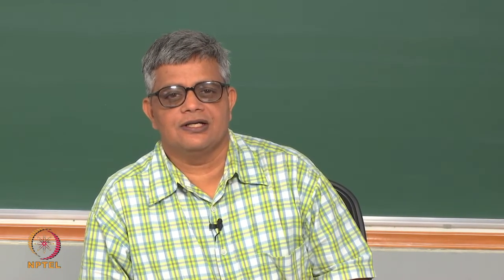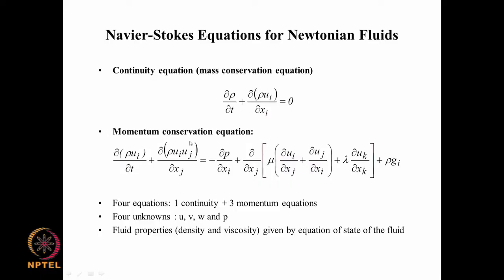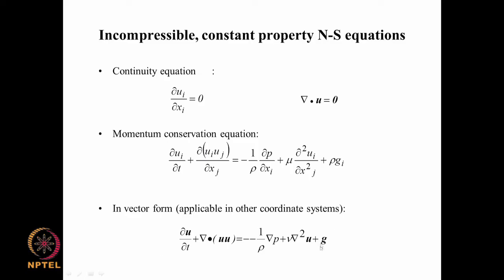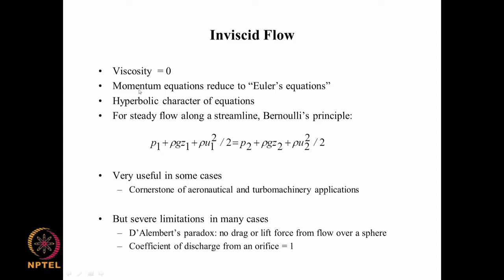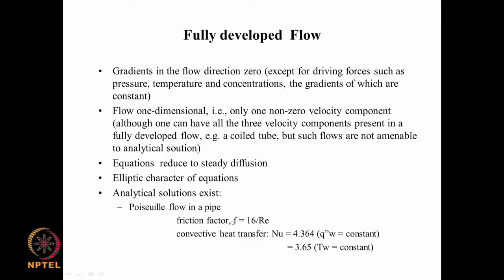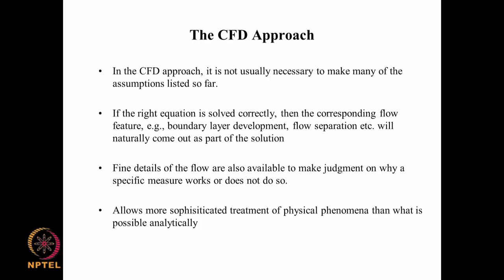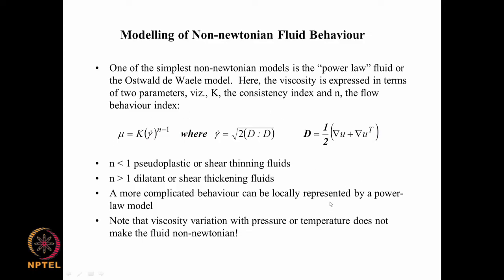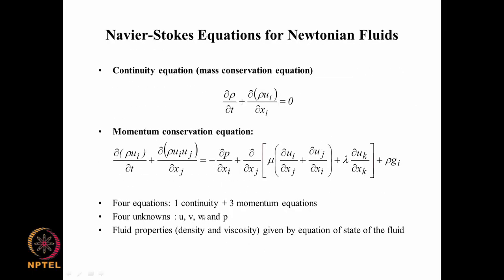Navier-Stokes equation for simple cases of flow